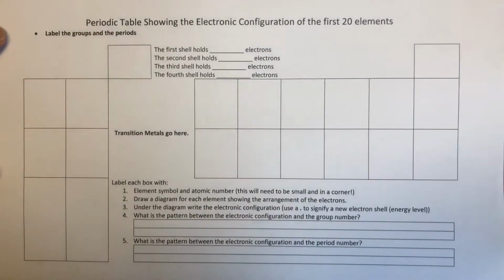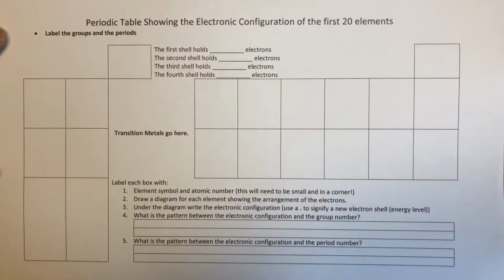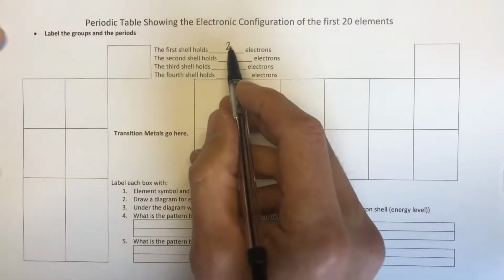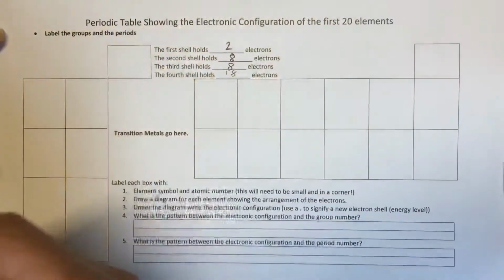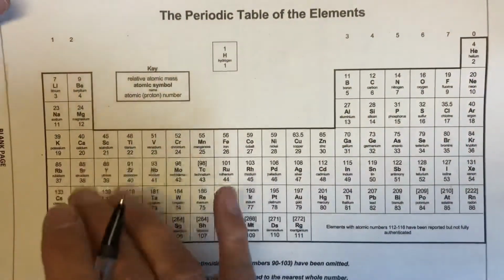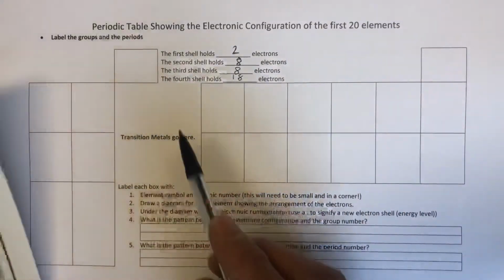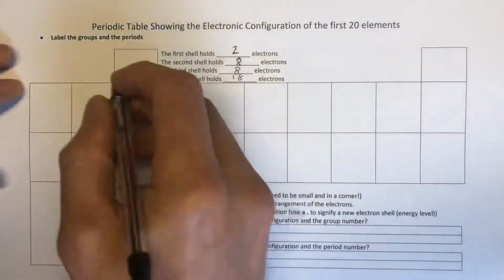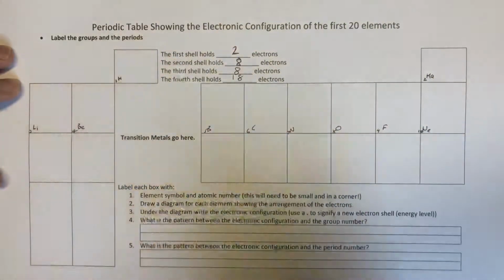Electronic configuration of the first 20 elements.